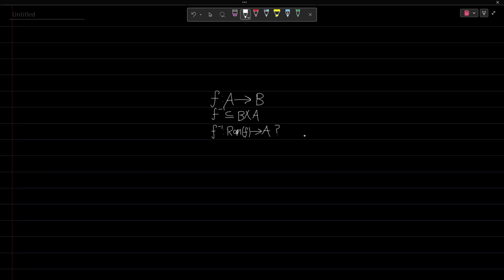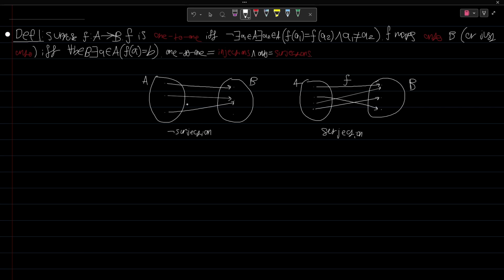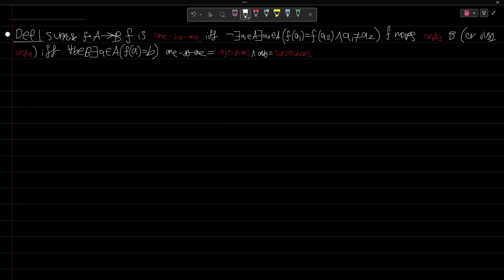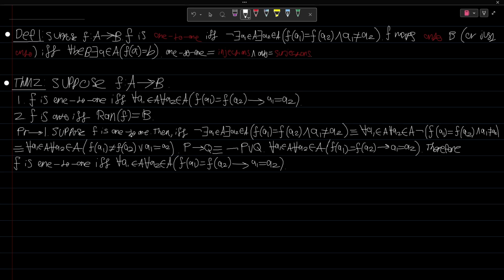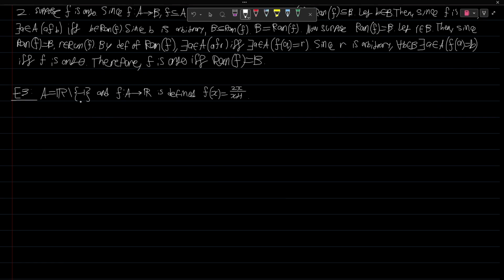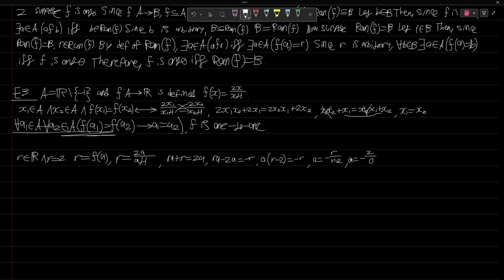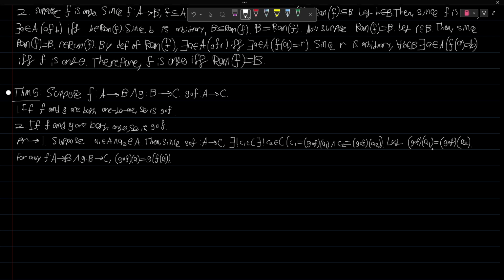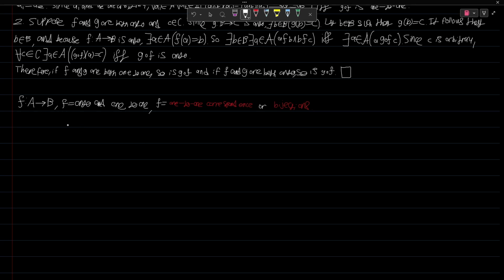jections.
injections and surjections